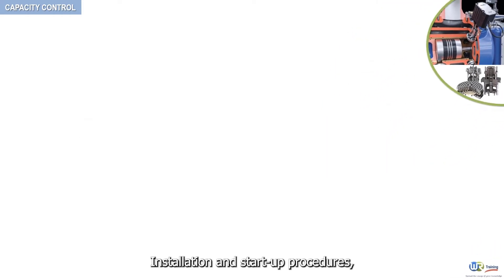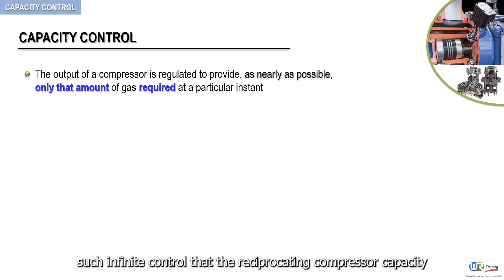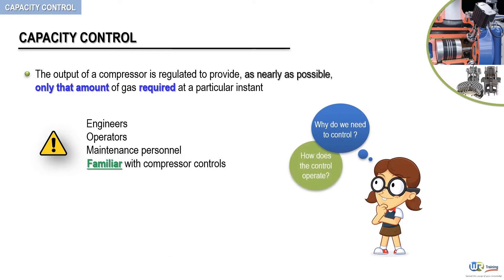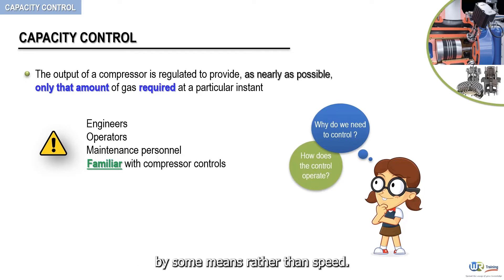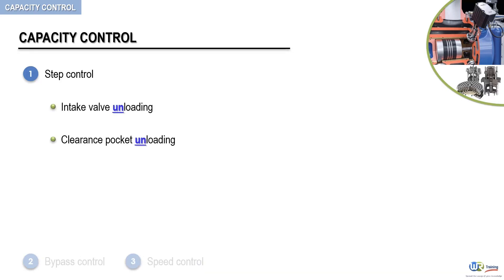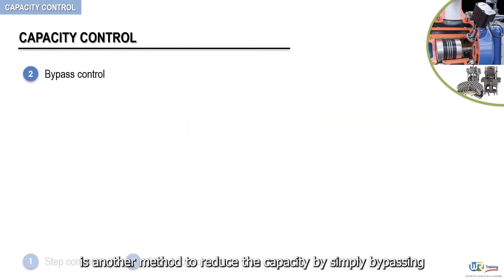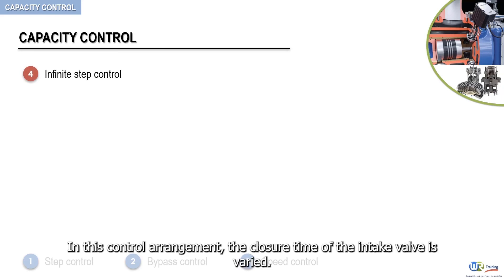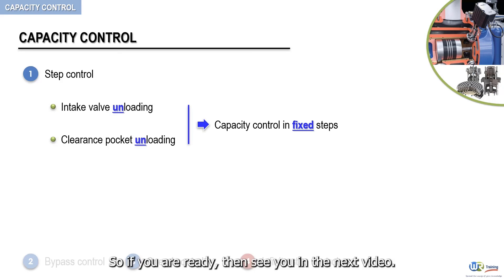How to control the capacity of reciprocating compressors ? Rotating Equipment Basics by WR Training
This video illustrates the principle of operation of glass level gauges.

This video is part of our online course: Reciprocating compressors – Principles, Operation & Design

Reciprocating compressors of various designs and applications are encountered nowadays throughout refining, petrochemical and process industries as well as in power generation and environmental engineering.

This course is designed to provide you with a complete understanding of construction details and functioning of reciprocating compressors. This understanding is a prerequisite for a successful operation of your plant and piping system.

The course includes extensive graphics, 3D animations and cross-sectional views to give you a virtual practical exposure on reciprocating compressors.

The objective of this course is threefold:
1. Break down for you all the reciprocating compressor operating principles into easily digestible concepts like gas compression, capacity control, pulsation control, compressor lubrication and cooling…
2. Illustrate through 3D animations and cross-sectional views the main compressor mechanical components, state their function and operating limits, like bearings, packings, crossheads, pistons, valves…
3. Provide guidelines and best practices for operation, maintenance and troubleshooting of reciprocating compressors in accordance with the API 618 standard